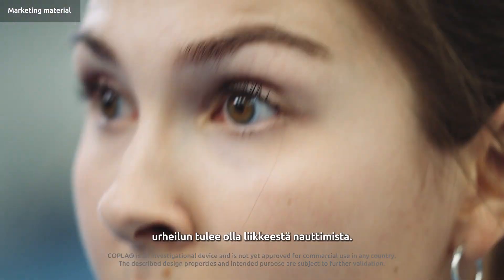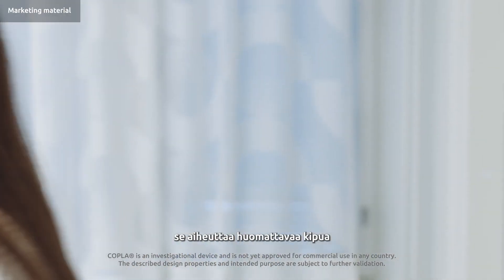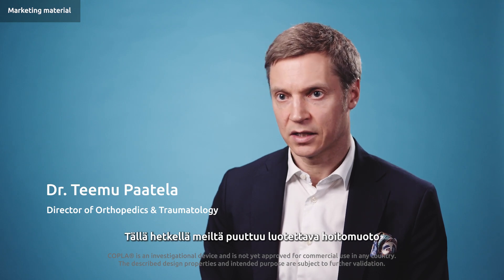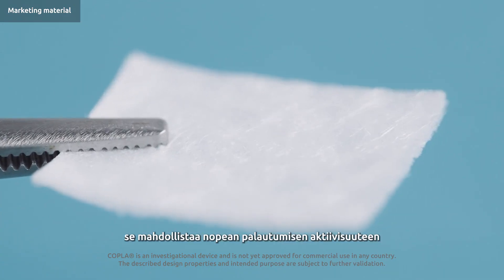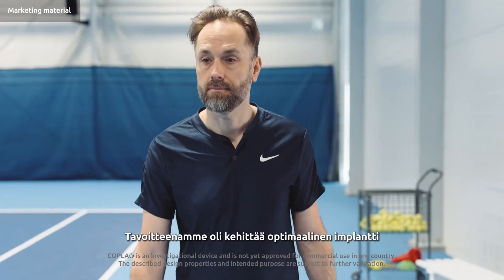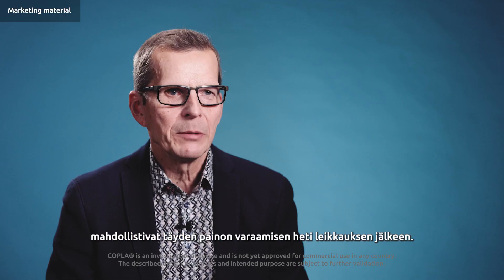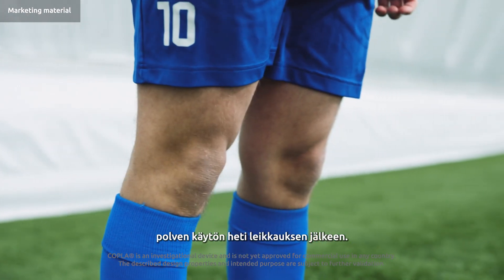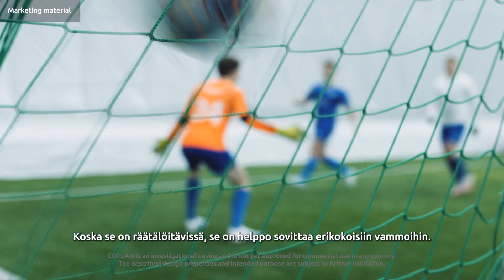Askel Healthcare Oy - rahoituskierros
Askel Healthcare on vuonna 2017 perustettu suomalainen lääketieteellinen teknologiayhtiö, jonka tavoitteena on muuttaa polviruston kirurginen hoito ja siitä toipuminen. Askeleen missio on pitää ihmiset liikkeessä universaalin COPLA® - rustokorjausimplantin avulla, joka on uraauurtava innovaatio polven rustovaurioiden korjaamisessa.

Oikeudellinen varoitus: Kaikkiin sijoituksiin sisältyy pääoman menettämisen riski. Sijoita vastuullisesti ja tutustu aina sijoitusaineistoon ennen sijoituspäätöstäsi.